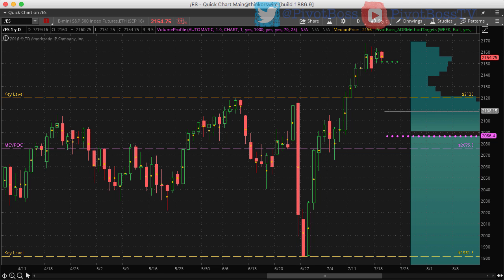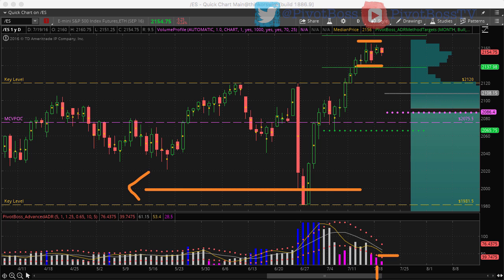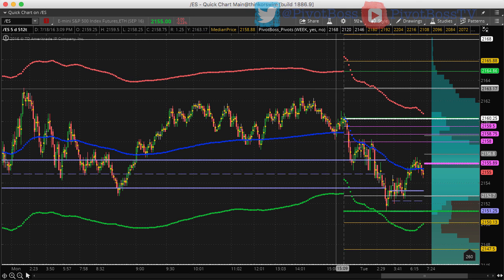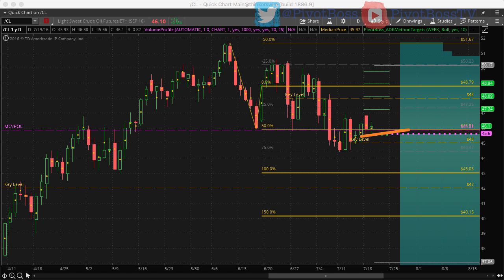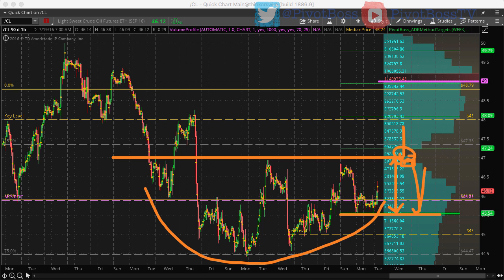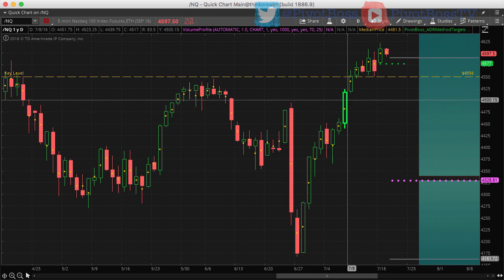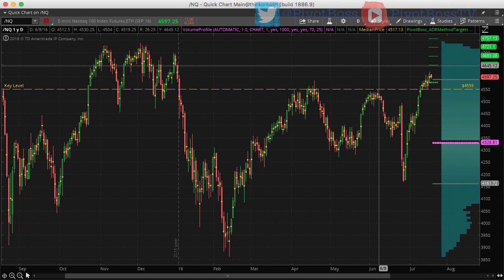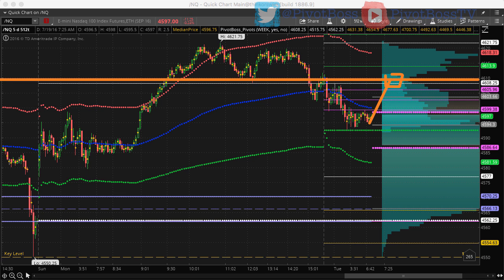PivotBoss Pre Mkt Report 07 19 16